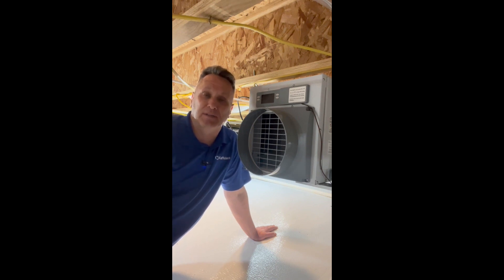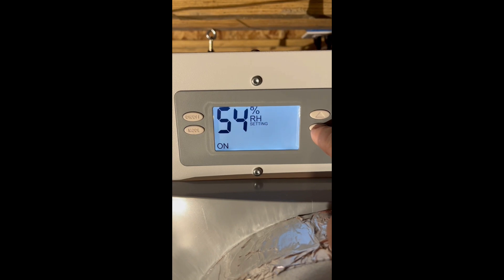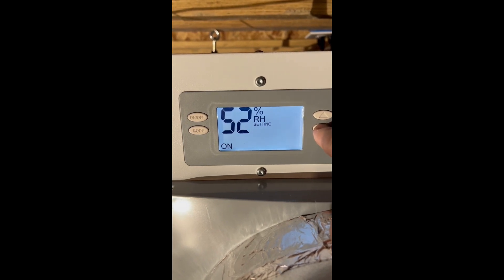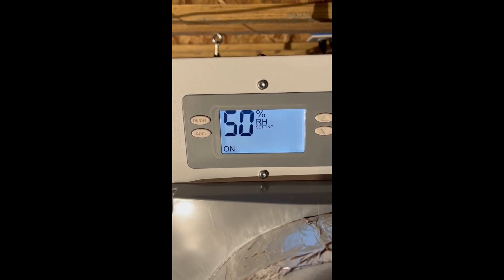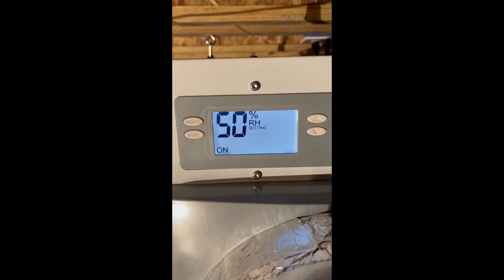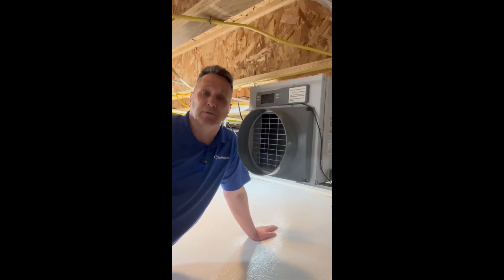Encapsulation: Where should you set the humidity threshold on the dehumidifier?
The heart of any crawl space encapsulation is the dehumidifier, but where should you set the humidity threshold. You want to make sure the humidity in the crawl space stays below 55% year-round.